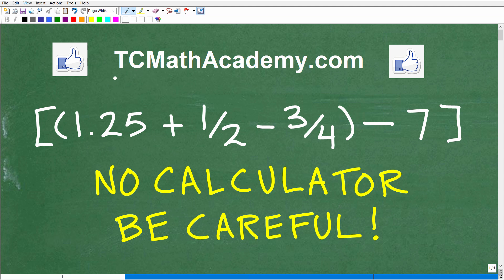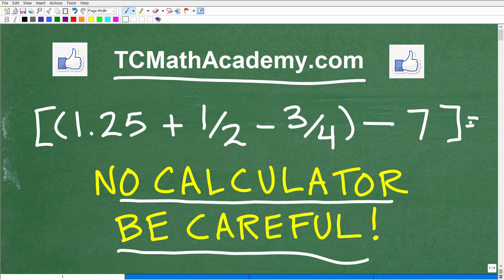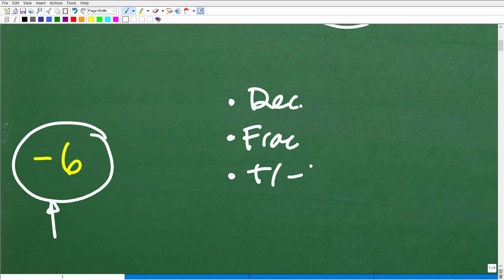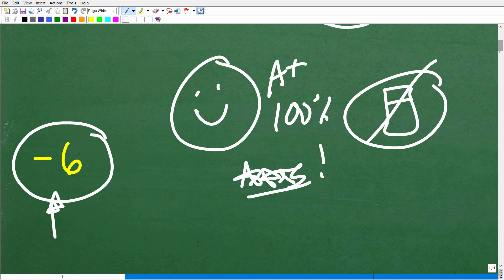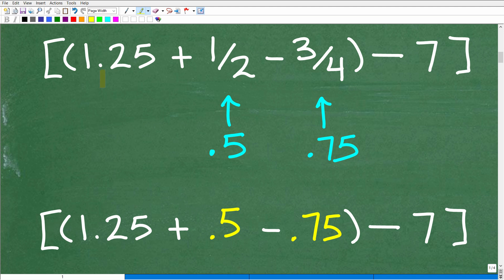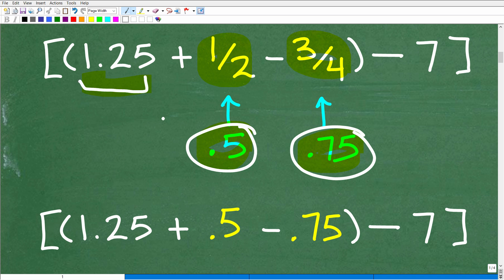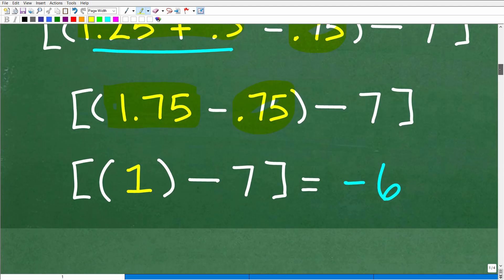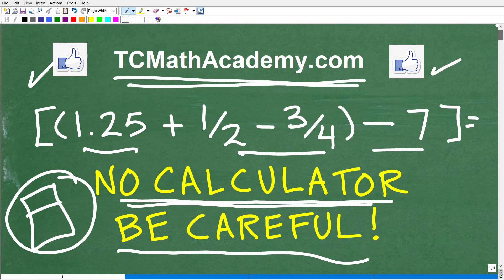[(1.25 + 1/2 – 3/4) – 7] =? NO CALCULATOR, be careful! Easy to make a mistake…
How to do a math problem that has decimals and fractions.